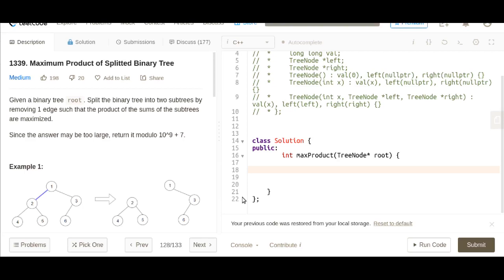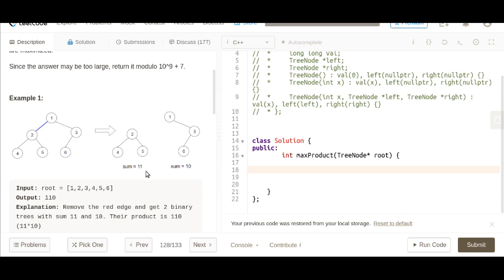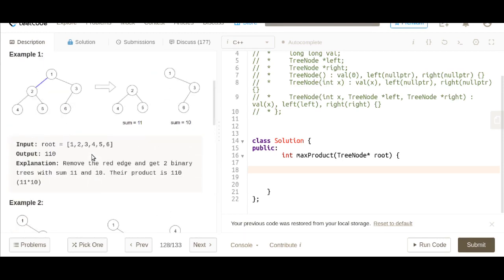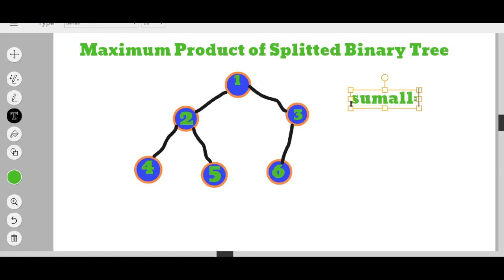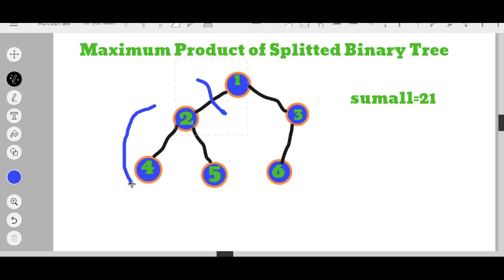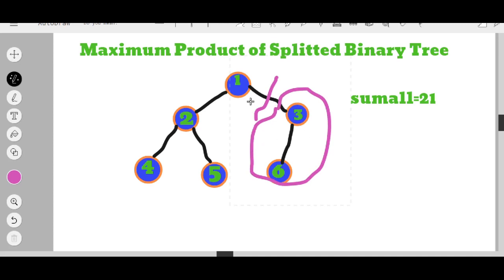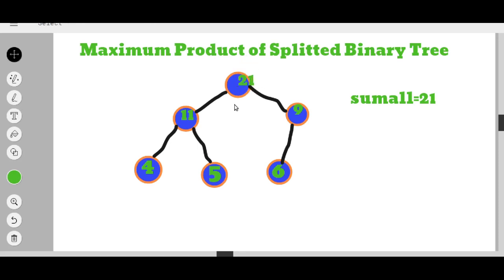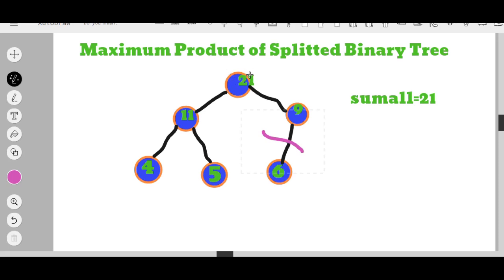Maximum Product of Splitted Binary Tree Leetcode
This vidoe contains the complete explanation and code of a very famous problem called Maximum Product of Splitted Binary Tree.